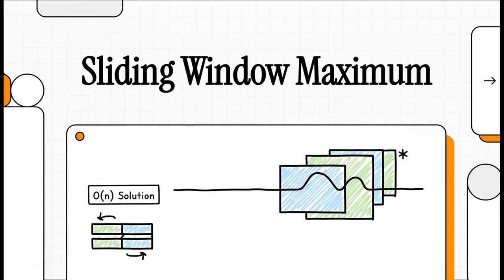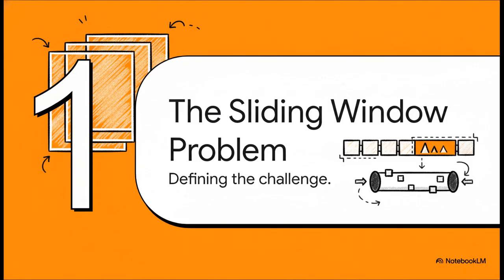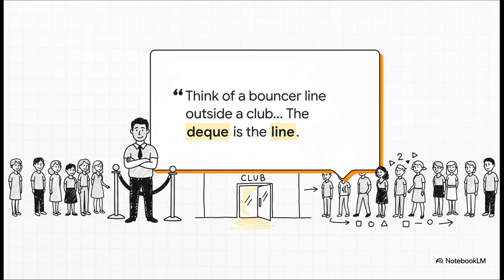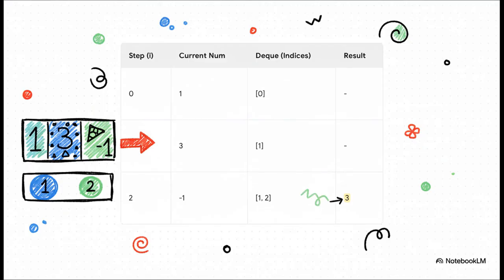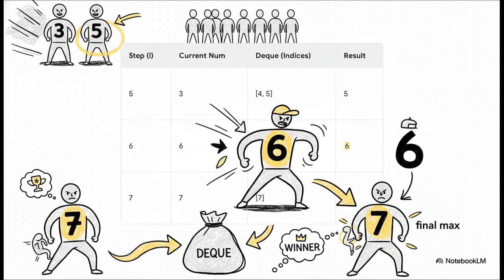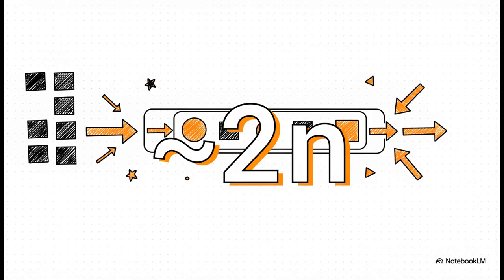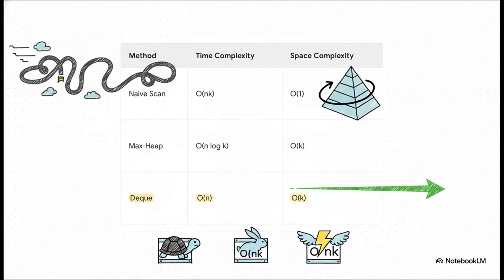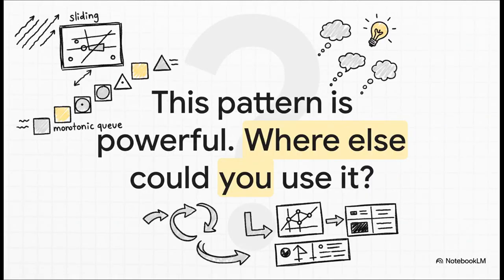Sliding Window Maximum 1